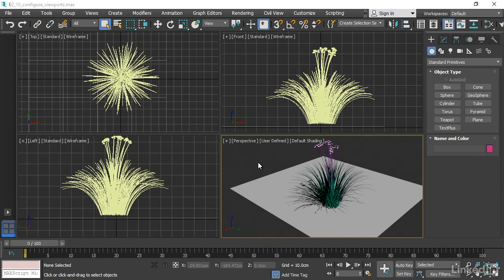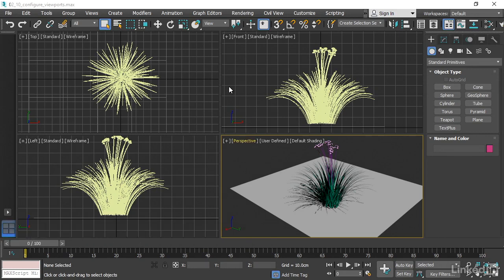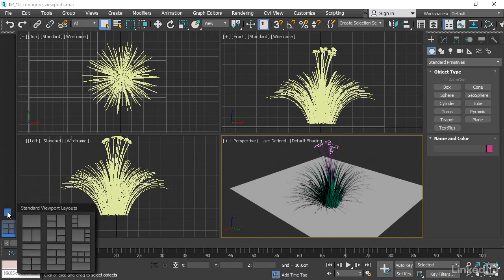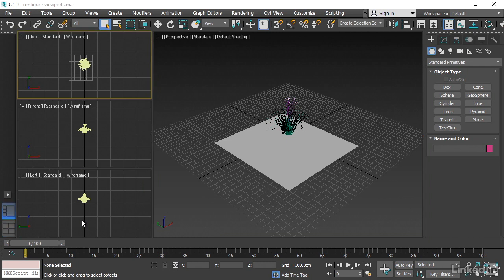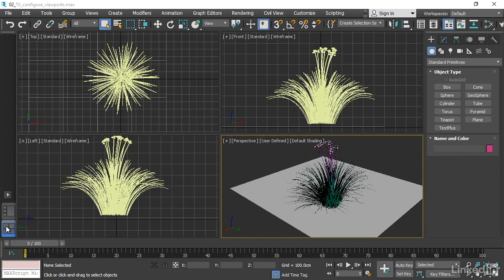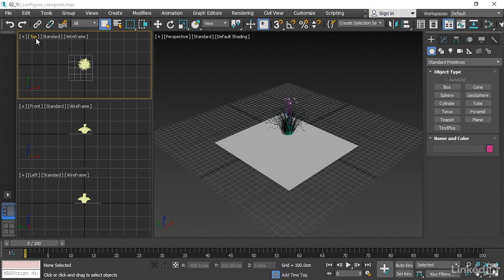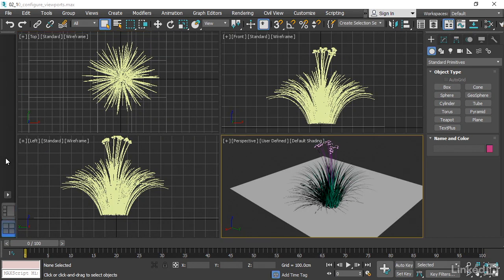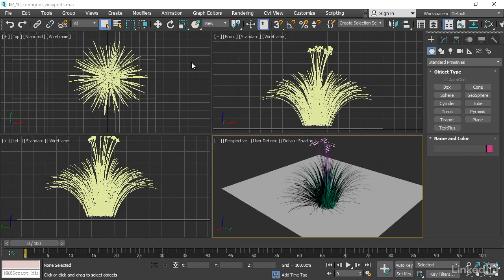3ds Max - Configuring Viewports (Lesson 14) HD